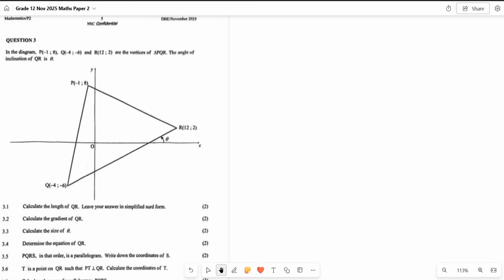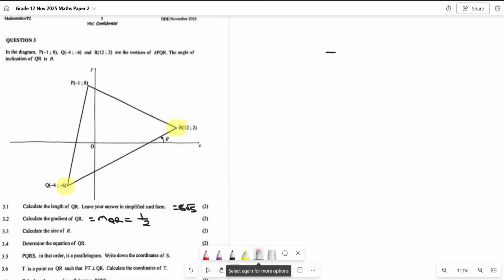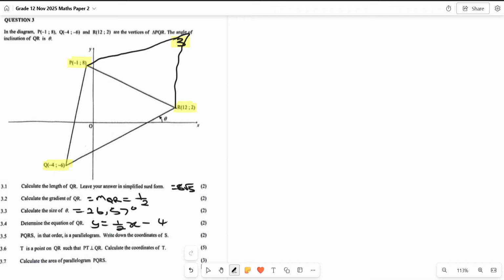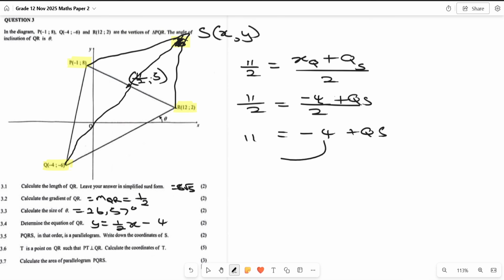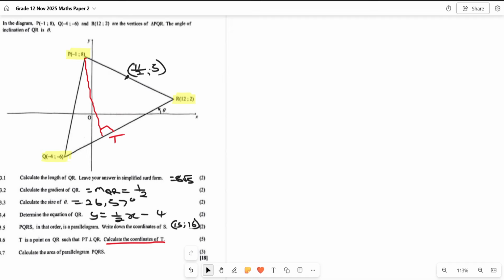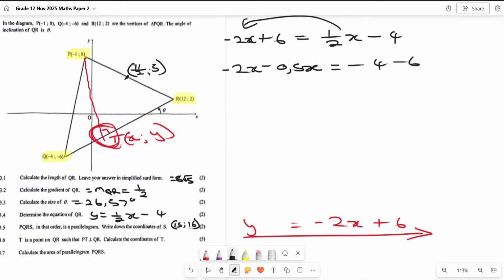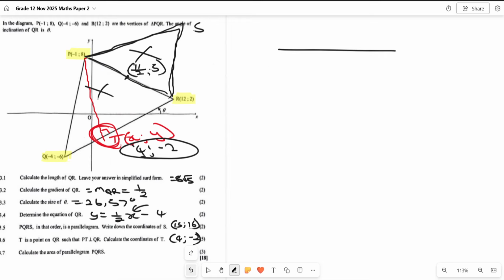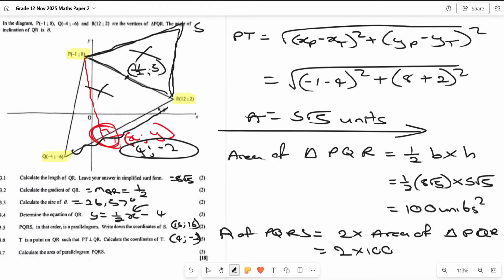@MindXelerate: Grade 12 maths paper 2 november 2025 memo | Question 3